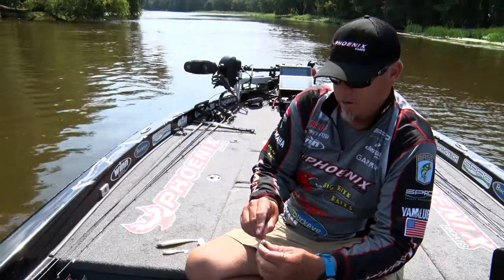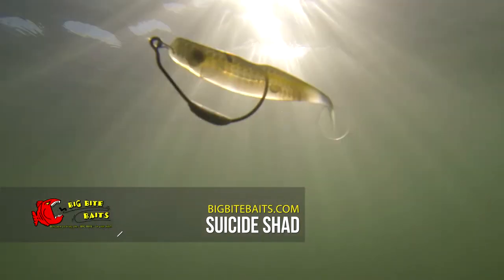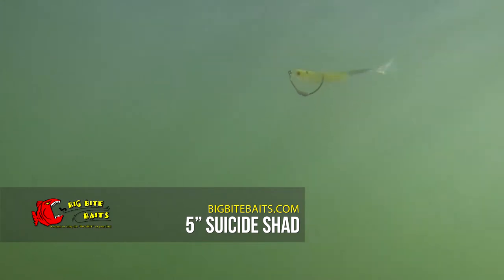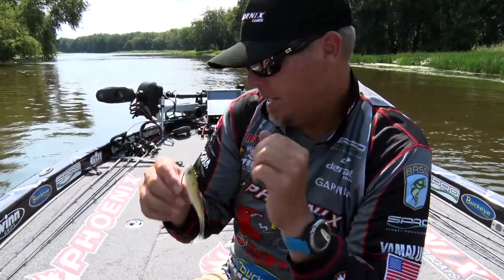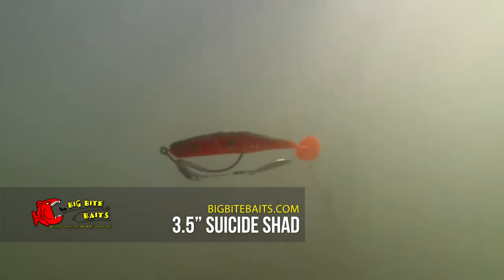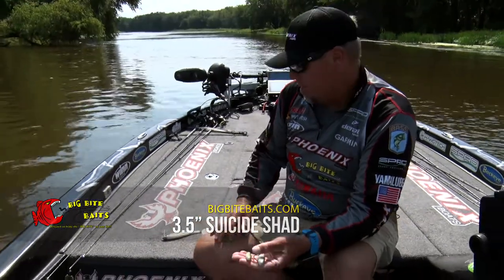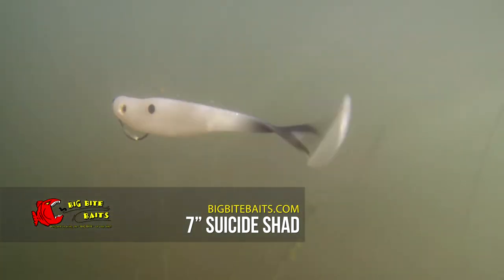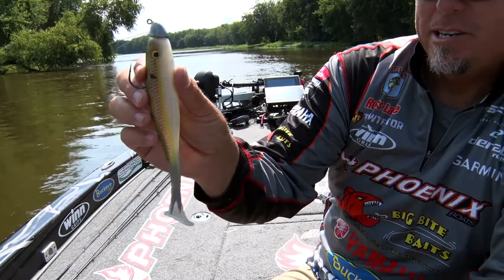BIG BITE BAITS 3 SIZES OF SUICIDE SHAD RUSS LANE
Bassmaster Elite Series Pro Russ Lane talks about the 3 sizes of the Big Bite Baits Suicide Shad